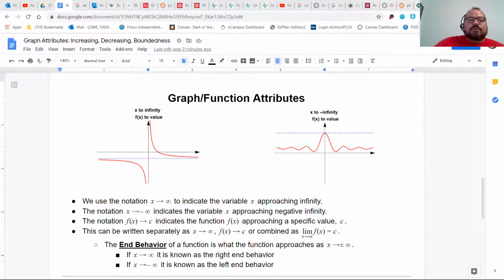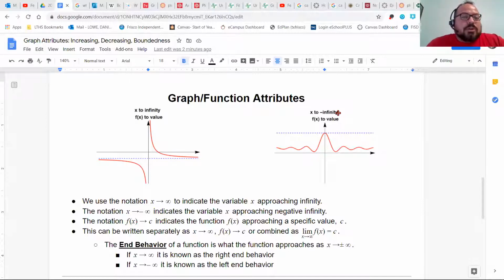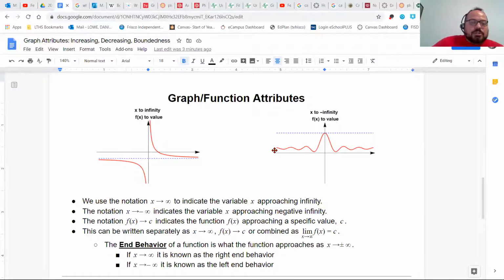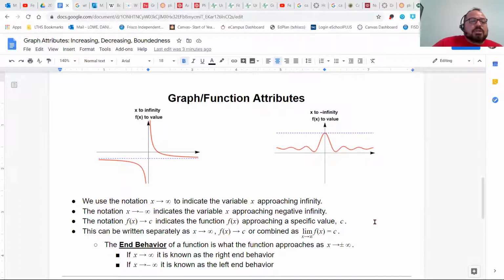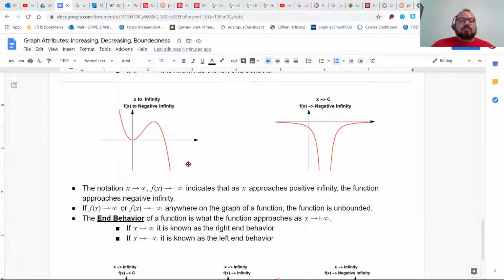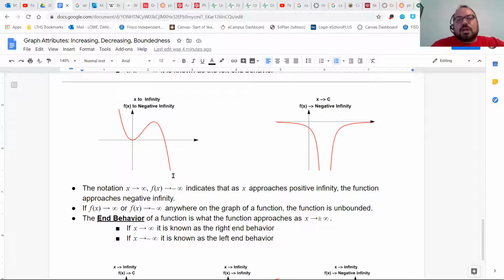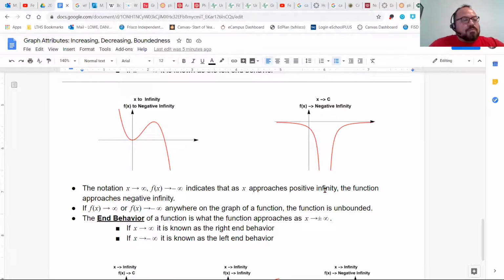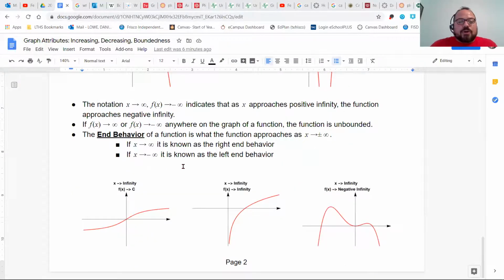Function Attributes: End Behaviors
Discussing identifying end behaviors of functions in preparation for Precalculus.